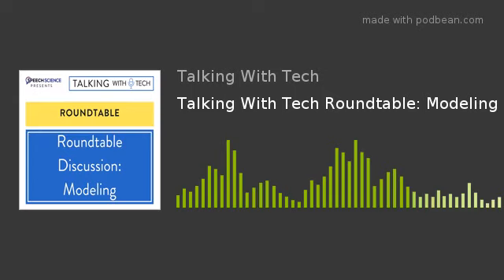Talking With Tech Roundtable: Modeling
After many requests to cover modeling in more detail, for the second time ever Talking With Tech is interview-free this week so that we can take a deep dive into the who, what, where, when, and why of modeling in Augmentative/Alternative Communication. We'd love to hear your feedback and your strategies!
Like what we do at Talking With Tech? Take a moment to leave us a review on iTunes as that helps others find us!